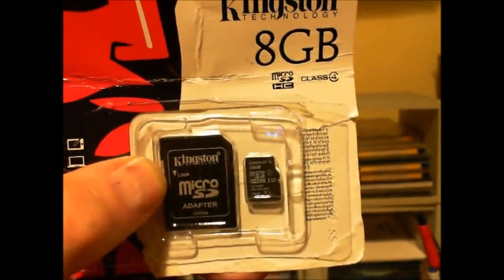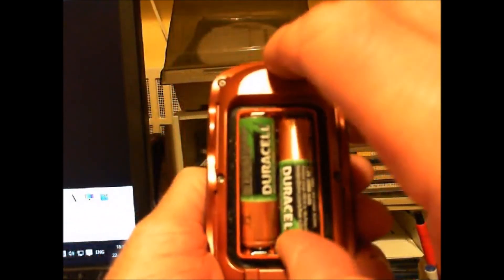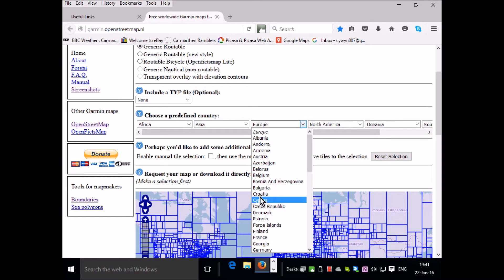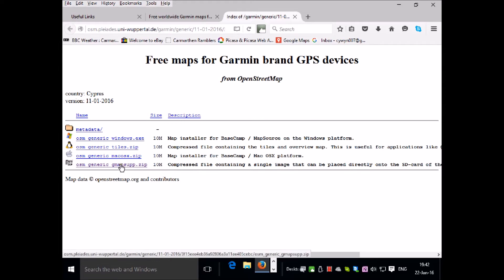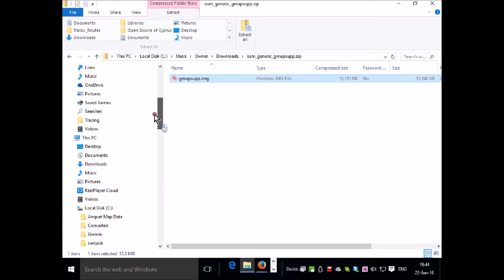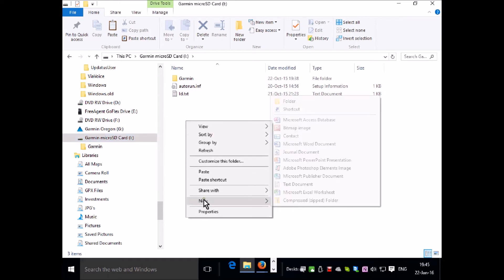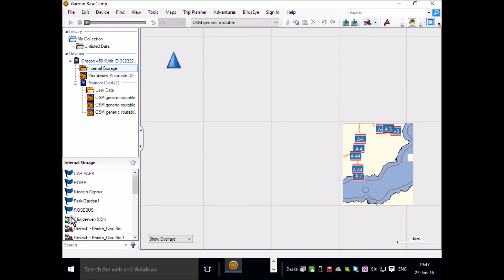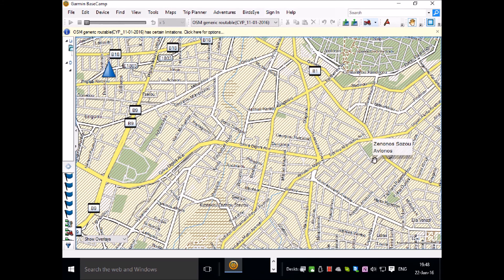Downloading Garmin Open Street Routable Maps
Installing Garmin Maps onto an SD card in your GPS